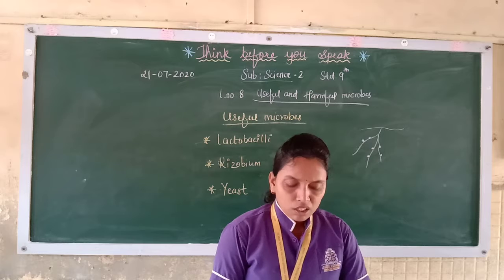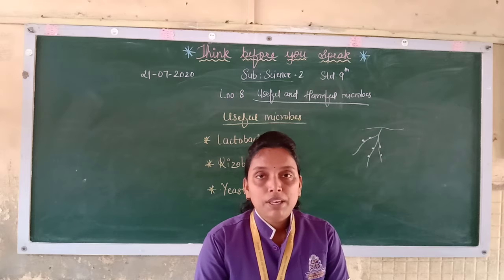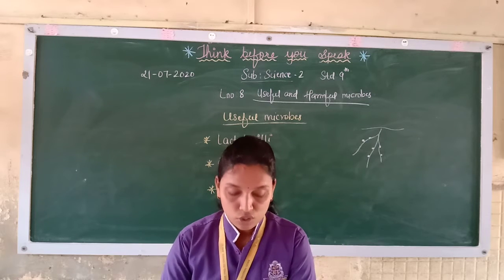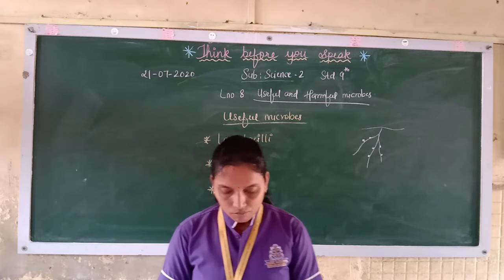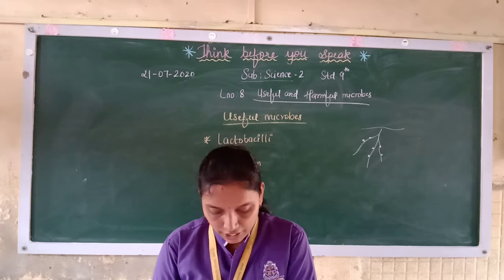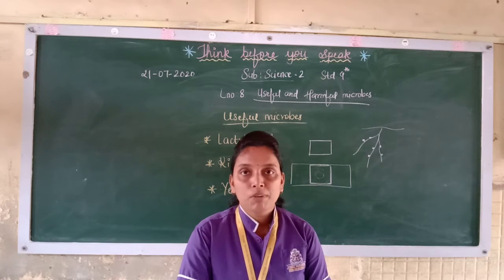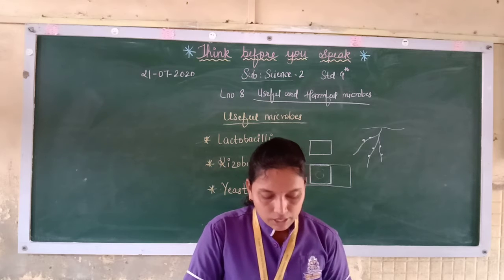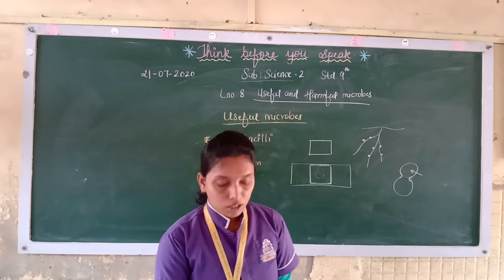Std - 9th Sub - Science 2 L.no - 8 Useful and Harmful microbes.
Useful microbes : Lactobacilli , Rhizobium, yeast.